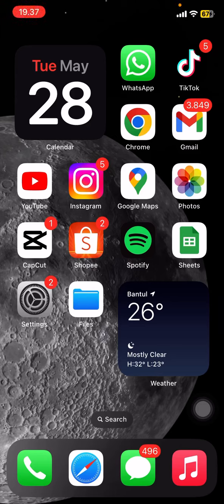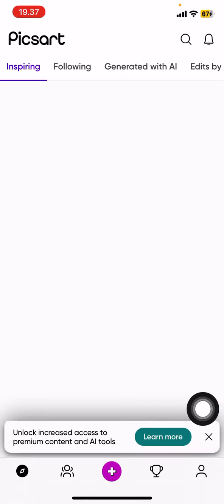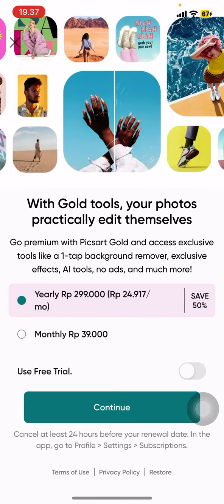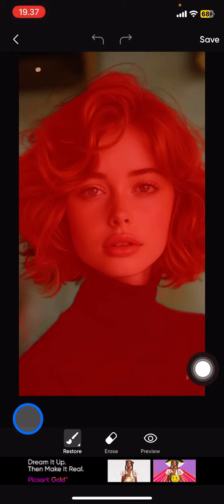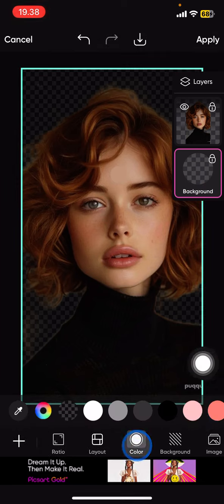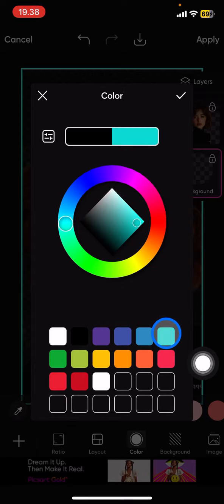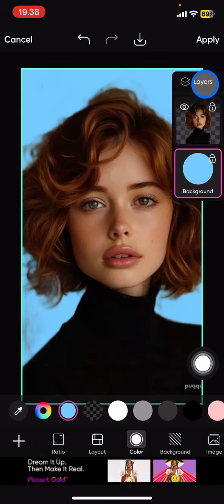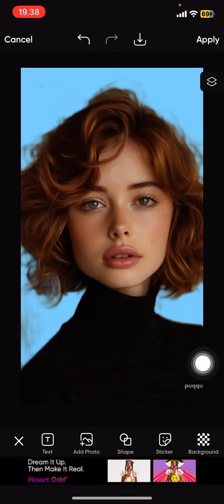✅ SIMPLE STEPS: How To Make Changes Back Colors Edit Joint Photo 4 Style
SIMPLE STEPS: How To Make Changes Back Colors Edit Joint Photo 4 Style. PicsArt gonna solve everything. Find the tips here